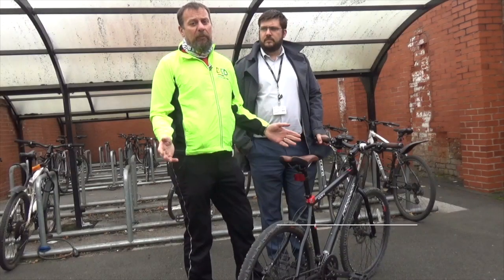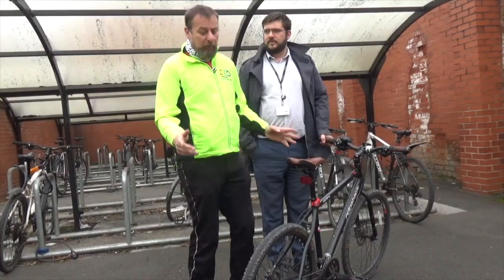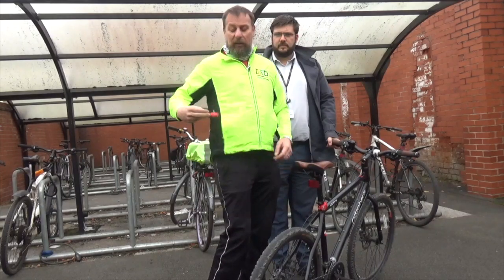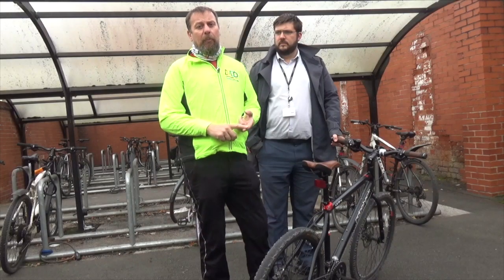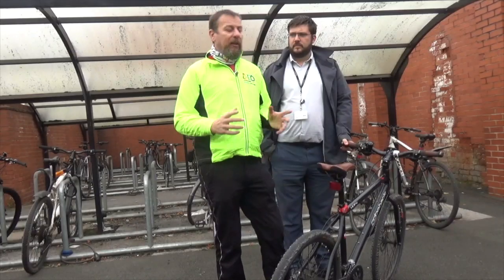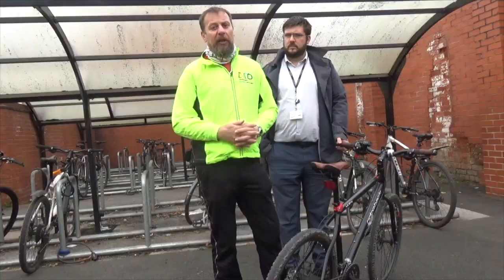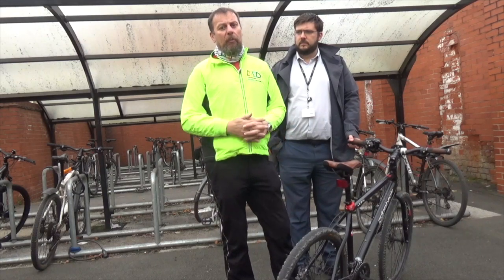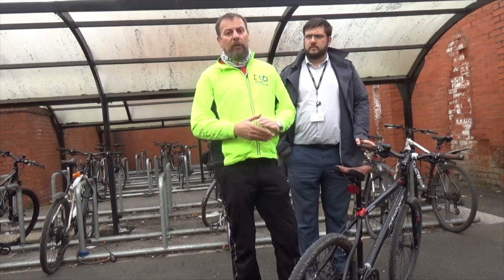How to keep cycling to work during the winter - 10 top tips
Winter commuting doesn't have to be as bad as you might think, and with the right kit and preparation you can still enjoy your commute. Use these tips to make sure your bike is maintained and safe throughout winter.   More tips at conquerthecold.doingourbit.info